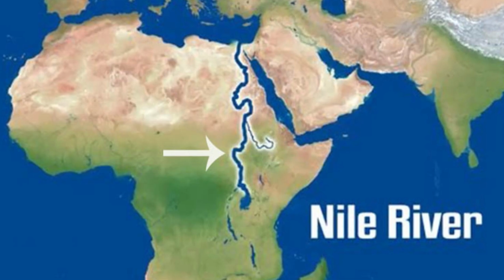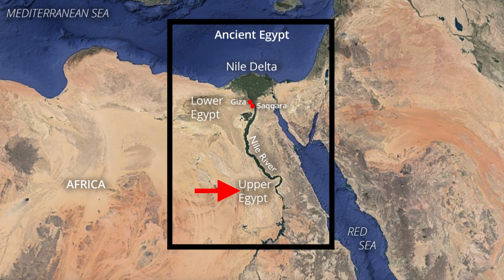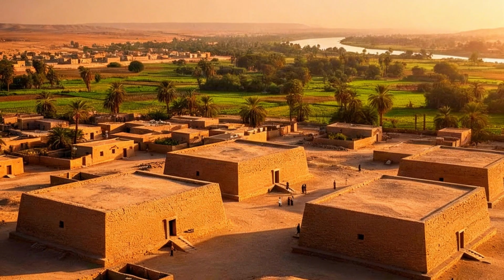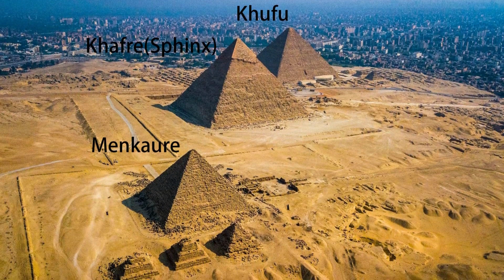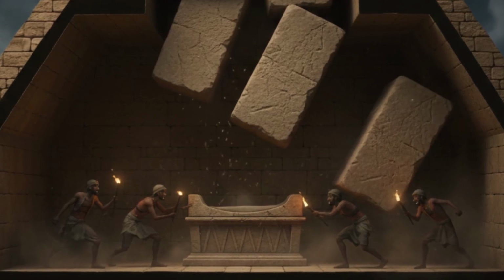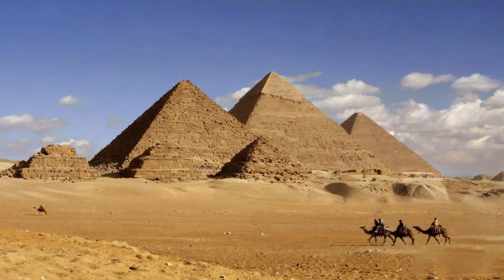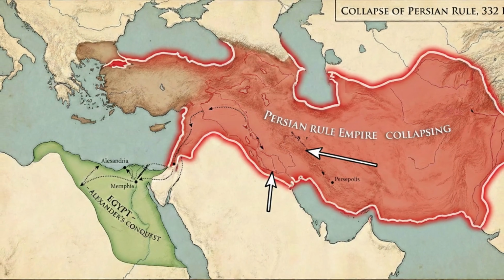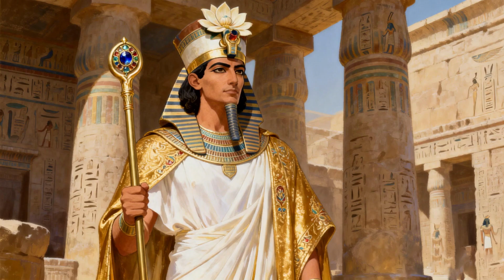A 3,000-Year Evolution of Ancient Egyptian Tombs — Not Just Pyramids